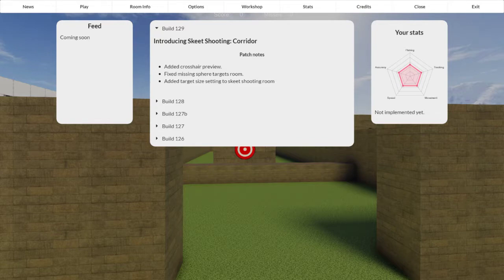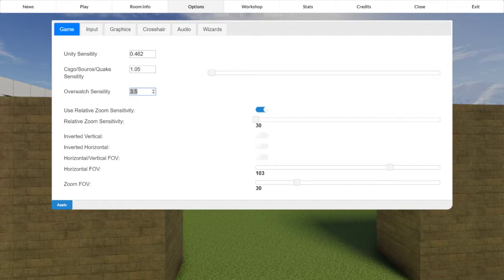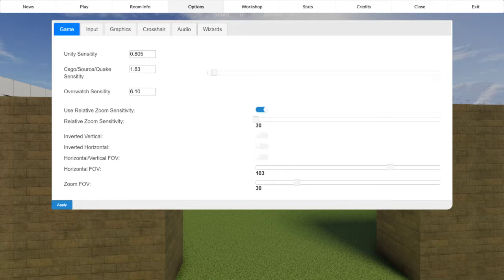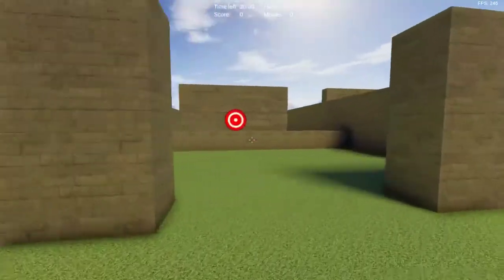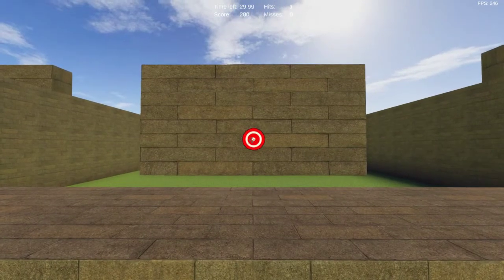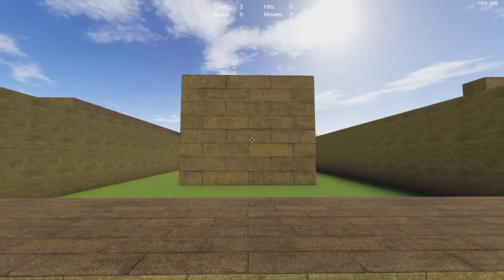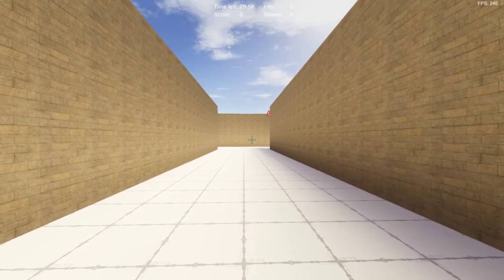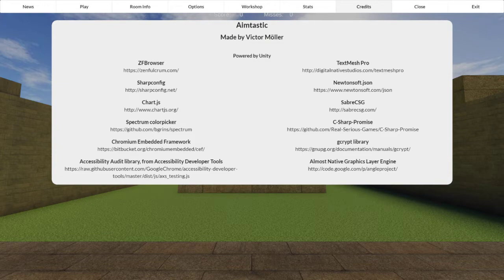Aimtastic (Aimtrainer for Overwatch/Quake/Source)